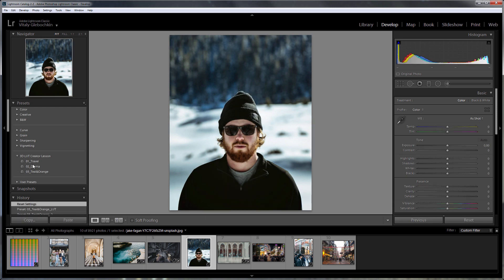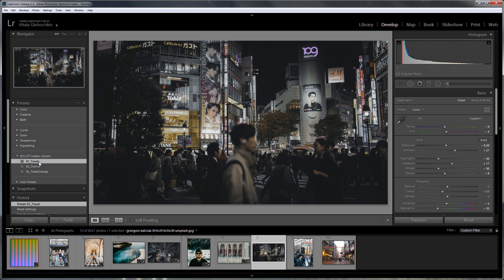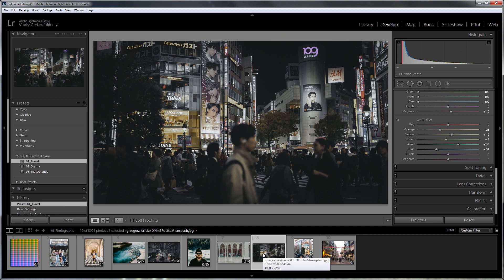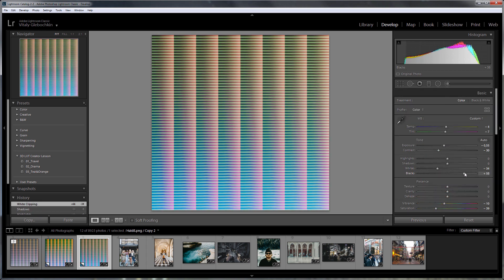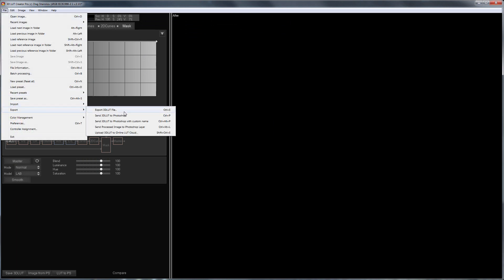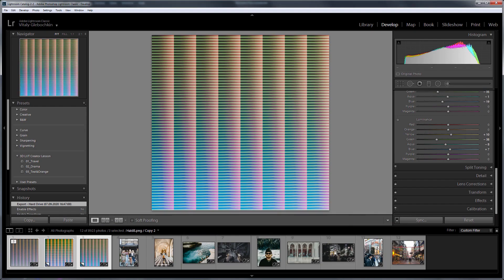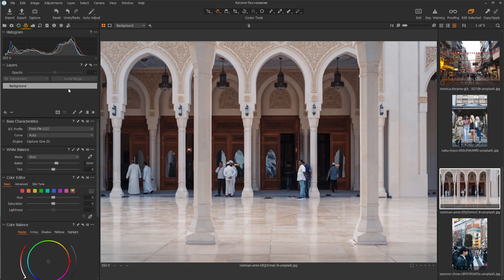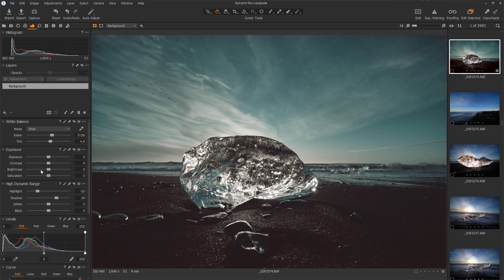How to export Lightroom presets for non RAW files to Capture One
Hello! In this video I will show you how to export Lightroom presets for non RAW files to Capture One! 3D LUT Creator will help me with this!

I have a series of JPEG photos as an example to showcase my three presets Travel, Drama and Teal Orange. Let's see how these presets work. I will need a Hald file to transfer color processing from Lightroom to 3D LUT Creator. Hald file is a graphical representation of a LUT. I got Hald with size 64 loaded into Lightroom, you can download it from 3dlutcreator.com

I have already made a video on creating LUTs from presets. I'll tell you about the main points that you should pay attention to. To begin with, you should understand that not all settings of a Lightroom preset can be written to LUT. You cannot record to LUT tools based on tonal mapping: these are Highlights and Shadows Sliders. Whites and Blacks sliders also use tonal mapping at their extreme positions. Also, you cannot write to the LUT all those settings that add new pixels or change their position in the photo: these are Texture, Clarity and Dehaze sliders, a tab with the sharpness and noise reduction settings, Lens corrections, Transform, as well as Effects tab, which includes vignetting and grain. Crop tool, for obvious reasons, cannot be used either. Everything else can be written to the LUT! Of course, the result can be different from what you have in Lightroom, but on the other hand, Capture One has everything that I turned off for LUT, which means that the difference can be reduced to zero. For example, I will show you how the photo will look if you disable the part of the preset that will not be written to the LUT. In this case, nothing particularly terrible happened.

Let’s start with the first preset. I will turn off settings which will not be written to LUT. I’m going to create two virtual copies of my Hald file and apply the rest of the presets to them, disabling unnecessary settings. Notice how much the last preset twists the sliders, but don’t worry, I will show you how to fix this in Capture One.

I’m going to export these three files. How to do it correctly? First, you need to specify the Tiff file format, sRGB color space, 16 bit depth with no compression. Second, check if you are using resizing or sharpening. These settings should be disabled.

I’m going to make 3 profiles for Capture One based on these HALD files in 3D LUT Creator. How to do it? I’m going to the Mask tab and then loading the first exported Hald in External LUT section. Then I’m going to File menu and choosing Export 3DLUT. I’m going to save the profile to the folder with the Capture One user profiles. It is better to mention in the file name that profile will be for JPEGs. Next, I need to choose basic profile. For JPEGs, I will choose No color correction profile, which is located here. Done! Now I’m going to do the same with two remaining files. HALD's from the folder can be loaded using arrows on the panel.

So, my profiles are saved, it remains to launch Capture One and check them! I will choose a profile for this photo. Let’s compare now with Lightroom. In Capture One, I will dim the highlights a little and make the shadows lighter. In Lightroom, this photo is a little lighter, so I will raise the shadows in Capture One and dim the highlights a little. Let's see how Travel profile works. The last profile is called Teal Orange. Let's compare the result with Lightroom. This is exactly the case I mentioned at the beginning. The image in Lightroom appears to have HDR settings!  The highlights are extremely dimmed and the shadows are highlighted. However, in Capture One nothing prevents me from raising the shadows and dimming the highlights! So I can get the same result.

Although these profiles are created for JPEGs, you can apply them to RAW files in Capture One. Remember to switch the curve to Linear Response mode. Of course, the color will be different, but you will achieve a certain effect.

That's all! I hope this video was useful to you! Now you can export presets from Lightroom for JPEG files to Capture One.

Capture One Users' Profiles folder:
►Mac: ~/Library/Colorsync/Profiles
►Windows: C:\Users\User\AppData\Local\CaptureOne\Color Profiles

Capture One Basic Profile for JPG:
►Mac: /Applications/Capture One 20.app/Contents/Frameworks/AppCore.framework/Versions/A/Resources/Profiles/Input
►Windows:  C:\Program Files\Phase One\Capture One 20\Color Profiles\Common